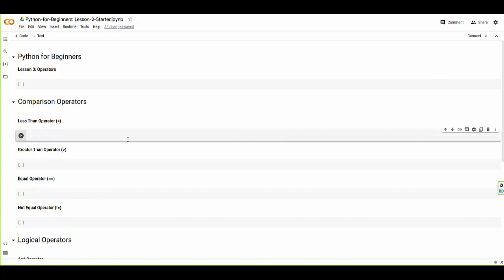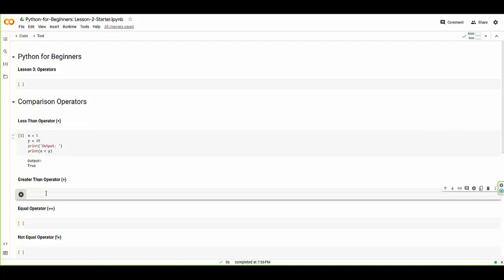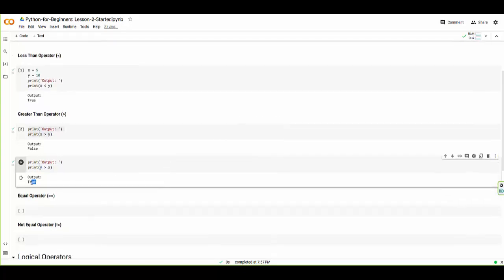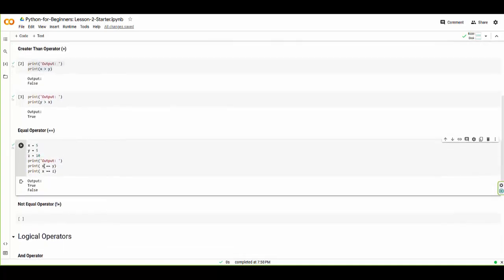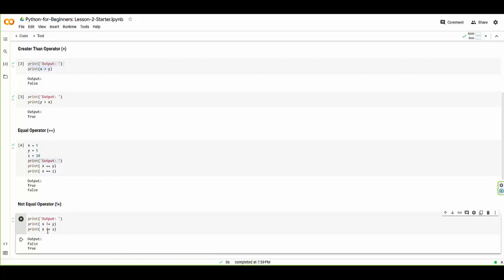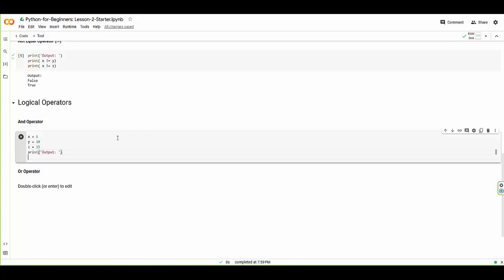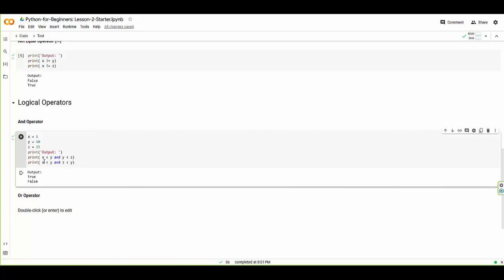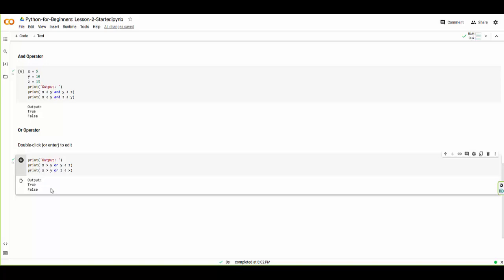Python for Beginners - Operators (Code)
Learn Python from scratch with this beginner-friendly tutorial! In this video, we'll cover the basics of Python, including data types, operators, control flow, loops, functions, and more. Whether you're new to programming or just looking to learn a new language, this tutorial is a great place to start. Follow along with practical exercises and real examples to build a solid foundation in Python programming.

Takeaway:
This beginner-friendly Python tutorial provides a solid foundation in Python programming for those who are new to programming or looking to learn a new language. By following practical exercises and real examples, you'll learn the basics of Python, including how to use the Google Colab IDE, data types, operators, control flow, loops, and functions. By the end of this tutorial, you'll have the confidence to take on more complex projects and further your knowledge of Python programming.